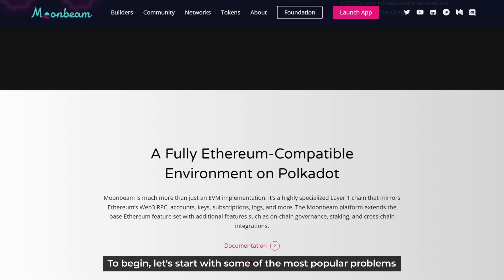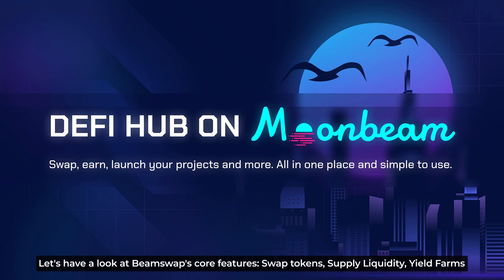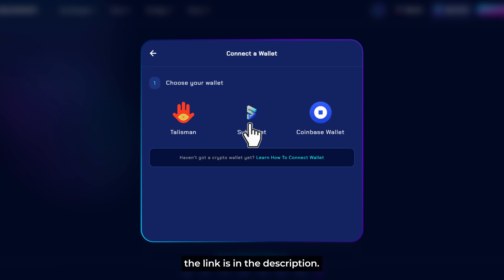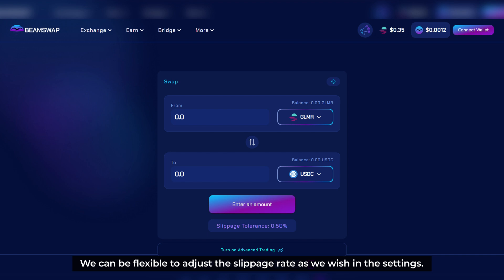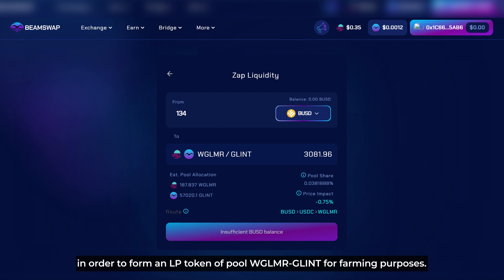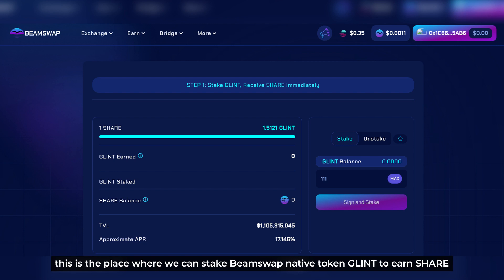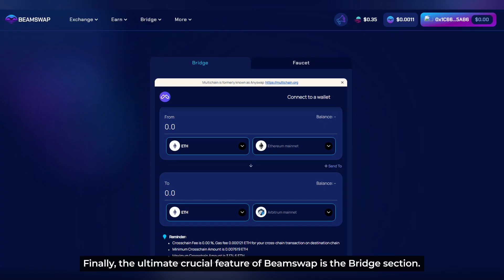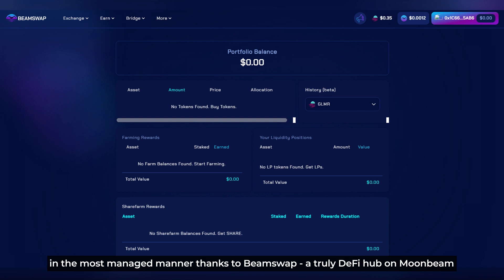Unlocking The DeFi Hub On Moonbeam And Polkadot: Beamswap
In today's episode, we will have in-depth learning about Beamswap, one of the pioneers in the decentralized finance space on Moonbeam Network in particular and on Polkadot in general.

Beamswap is a decentralized exchange (DEX) with an automated market maker (AMM), providing liquidity and peer-to-peer transactions. But it aims to be so much more than that. Supporting an array of services and features, it will allow you to swap crypto assets, both fungible and non-fungible, earn passive income from staking and yield farming, and even launch your own crypto projects on Moonbeam.

To explore more about Beamswap and how to use this amazing dapp, let's check out our educational video:
• 00:00 Introduction
• 00:20 What Is Beamswap
• 02:06 Launch App
• 03:24 Exchange
• 04:10 Add Liquidity
• 04:25 Zap In/Zap Out
• 05:24 Earn/Farming
• 06:05 Beamshares/Staking
• 06:36 Lending/Borrowing
• 07:15 Bridge
• 08:05 Portfolio
• 08:33 Conclusion

• Link3: link3.to/polkadotinsider